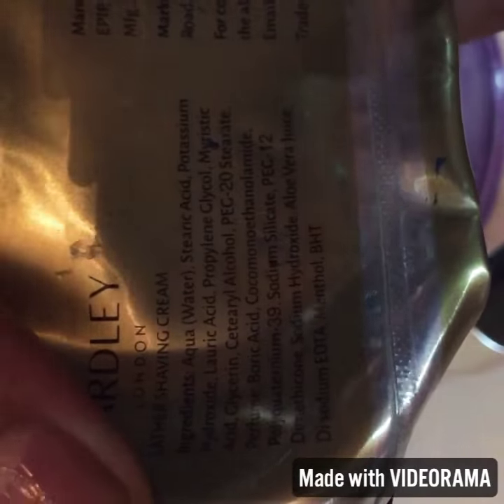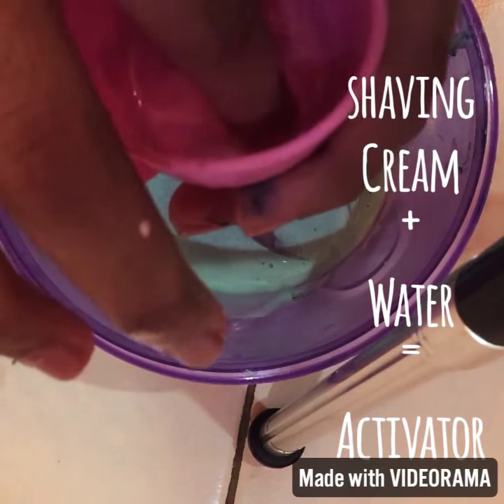DIY no borax slime 🌈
Hey guys 🙋🏻‍♀️

Tell me of  I should  more slime vids

 Plz leave some video ideas 💡

Note 📝- I am not a pro artist 👩‍🎨 or anything I just drawing for fun
💕Arty Geek